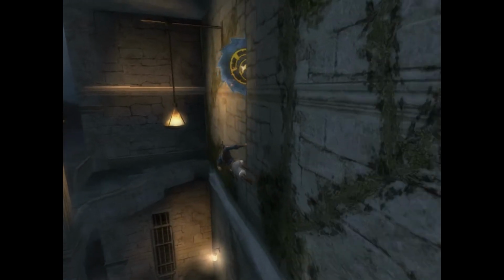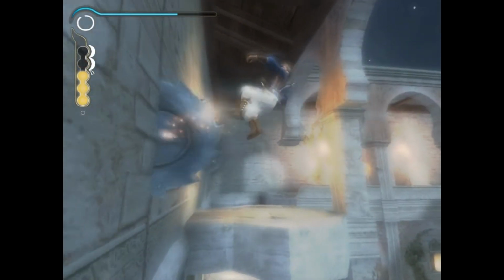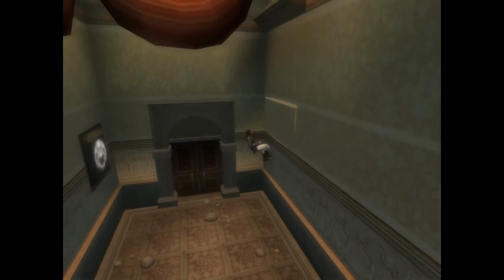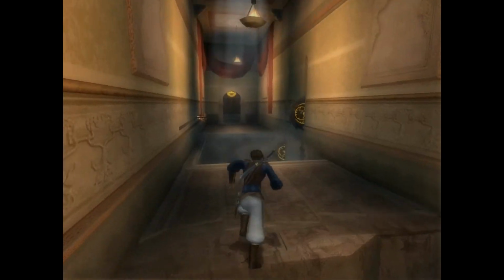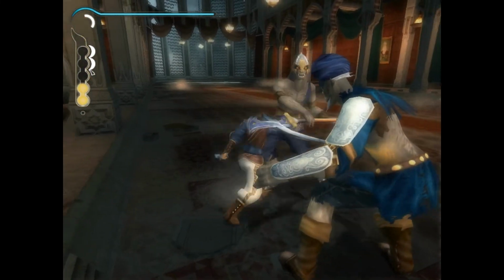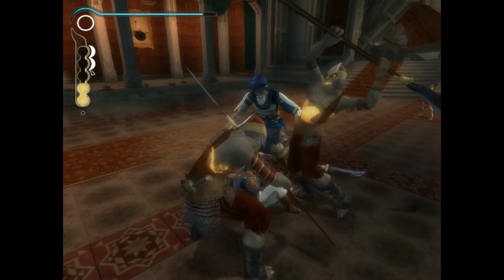Let's Play Prince of Persia: The Sands of Time [Blind] Part 4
I absolutely love this game. When it's not making me fight. Seriously, the platforming is better than most games out there today. I wish the Assassin's Creed series had followed this design a little bit more closely.